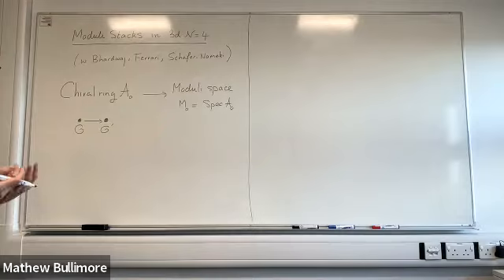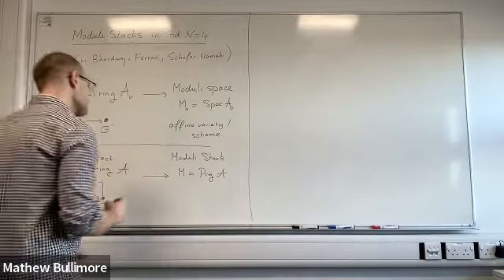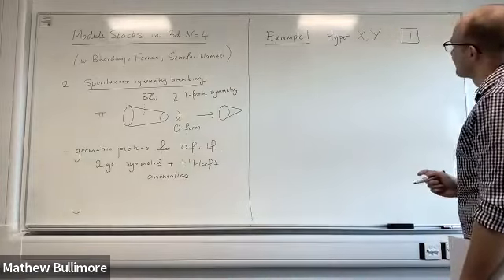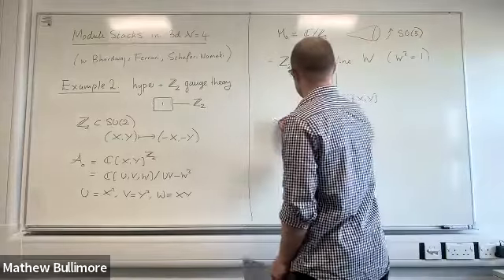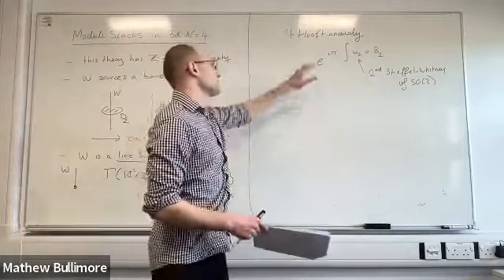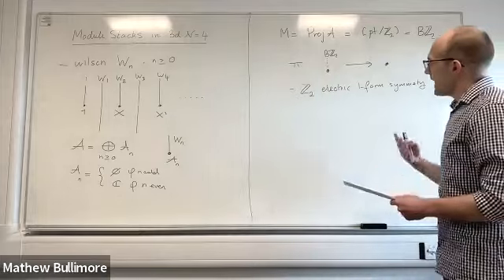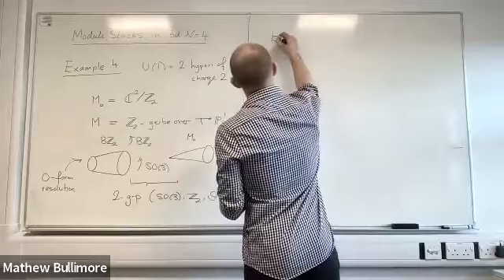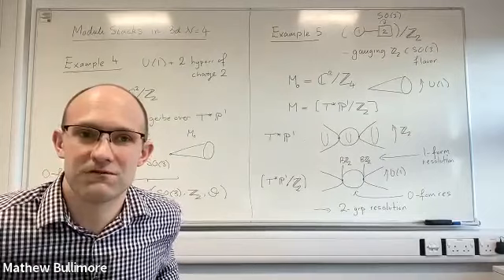Mathew Bullimore - Moduli stacks in 3d N = 4 gauge theory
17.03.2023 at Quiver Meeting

Mathew Bullimore (Durham University) - Moduli stacks in 3d N = 4 gauge theory

I will present an introduction to moduli stacks in 3d N = 4 gauge theories, focussing on motivation, basic ideas and examples. Moduli stacks are enhancements of moduli spaces of vacua that capture non-trivial topological sectors such as unbroken discrete gauge symmetry in the IR. This allows not only ordinary 0-form symmetries, but also 1-form and 2-group symmetries and their ‘t Hooft anomalies to be understood geometrically. As for the underlying moduli spaces, Higgs and Coulomb moduli stacks are exchanged under mirror symmetry. This is work in progress with Lakshya Bhardwaj, Andrea Ferrari, and Sakura Schäfer-Nameki.